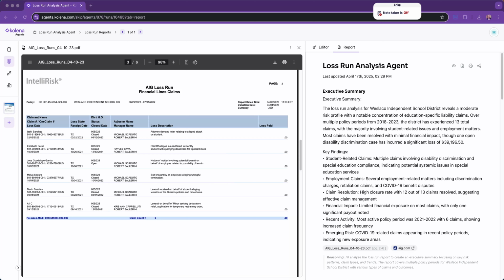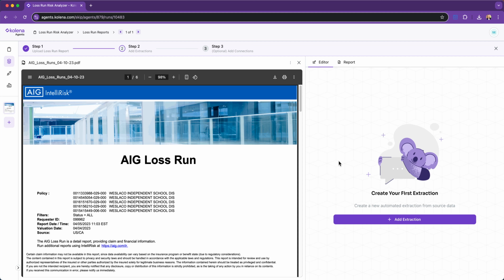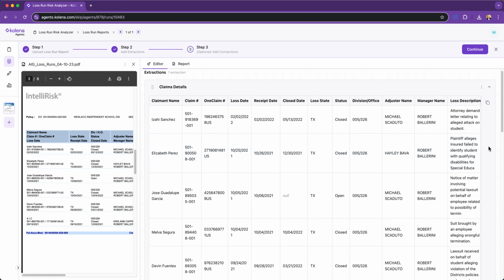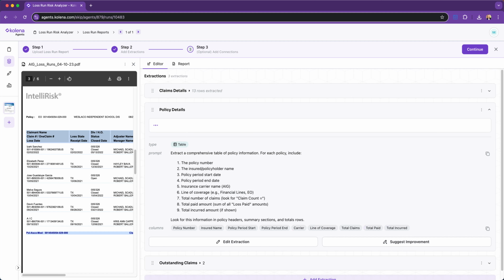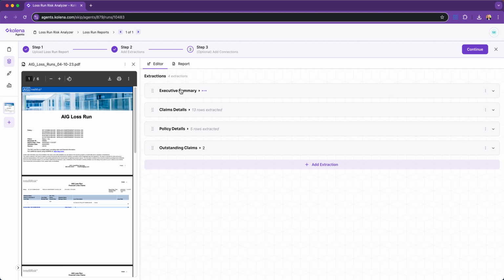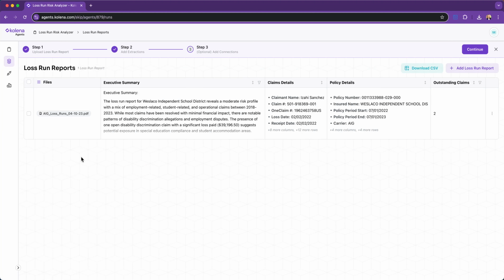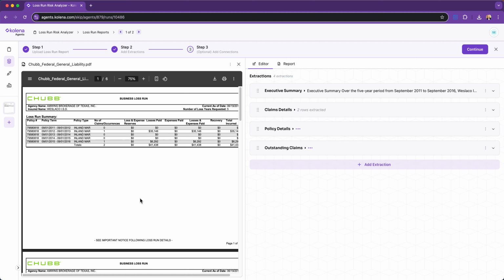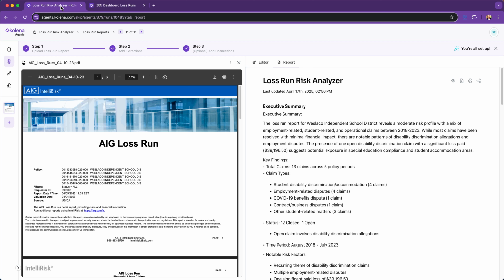AI Loss Run Reports: No-Code Agent Setup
Kolena’s AI platform automates the process of analyzing and creating loss run reports. Get up and running in 30 min. Watch as we walk through:

🤖 Creating an AI agent that analyzes and extract insights from loss run reports
📷 Using predefined criteria to ensure consistent evaluations
📧 Setting up cloud integration to scale the process across hundreds or thousands of reports

🔔 Check out the steps and see how easy it is to get started!